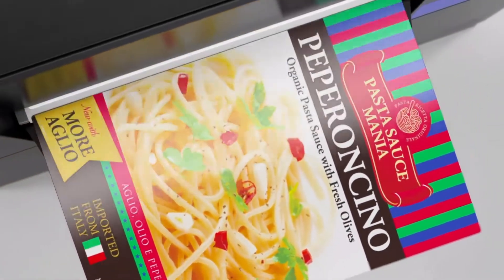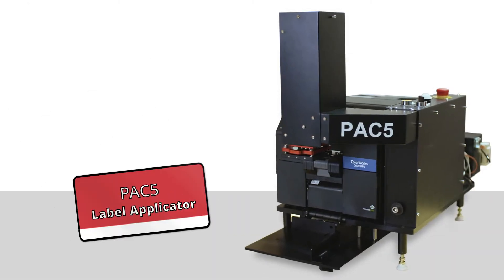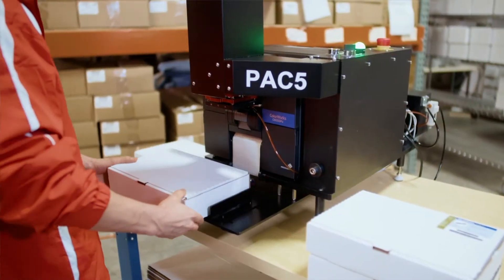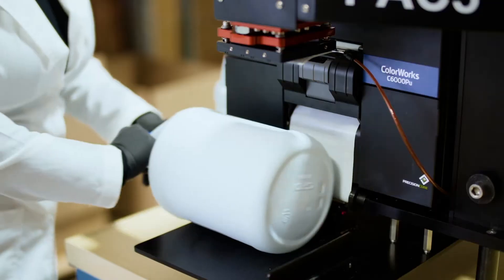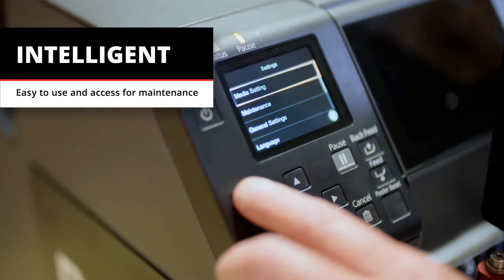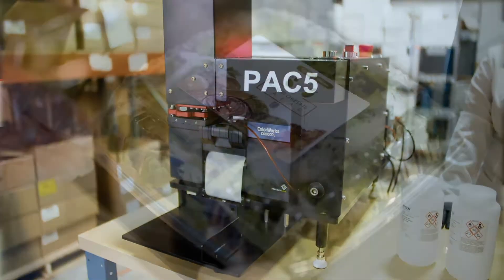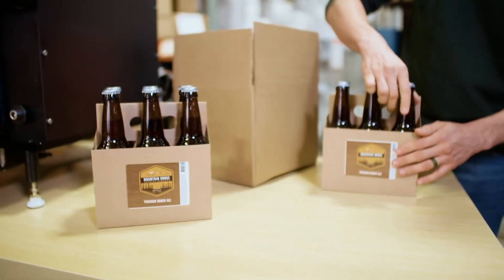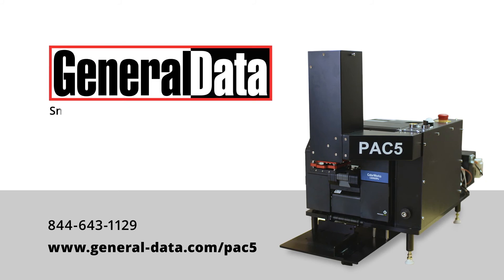General Data's PAC5 Color Label Printer Applicator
The General Data PAC5 On-Demand Full Color Print and Apply Label Applicator is a customizable label printing and application solution designed specifically for the Epson ColorWorks CW-C6000P on-demand label printer with peel-and-present capabilities. With this tabletop-sized unit, automated full color label print and apply is so easy, all the operator needs to do is place the product.